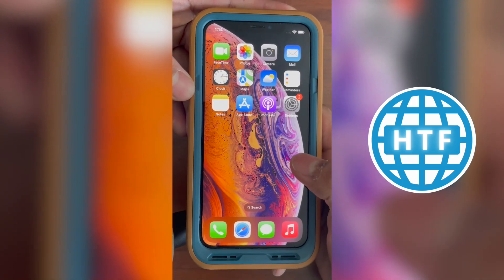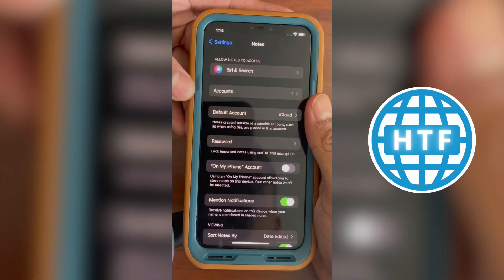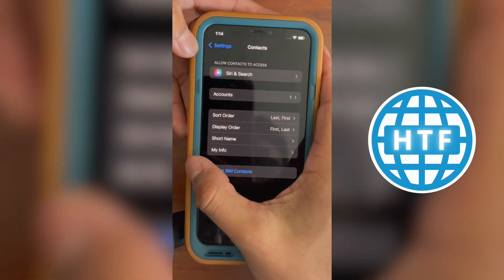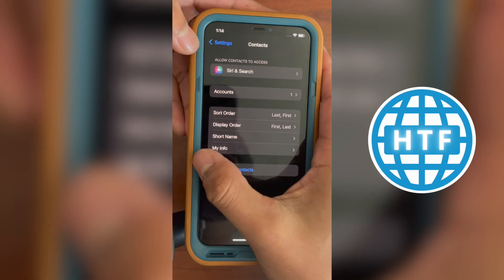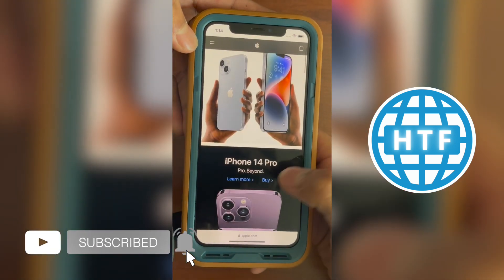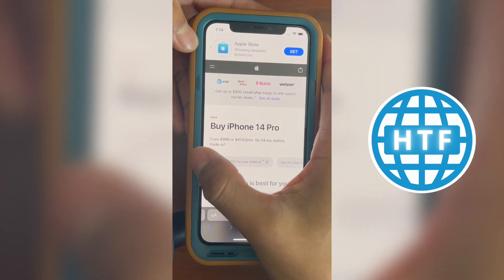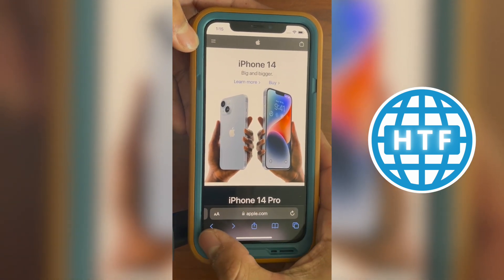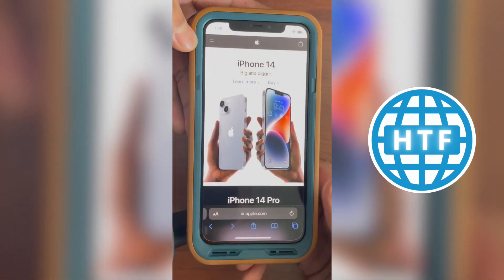How To Go Back With Swipe Gestures on iPhone iOS 16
Learn how to use the swipe gestures on iPhone to go back. Today I will show you how to go back using 2 different methods on iPhone which include the swipe gestures for iOS 16.